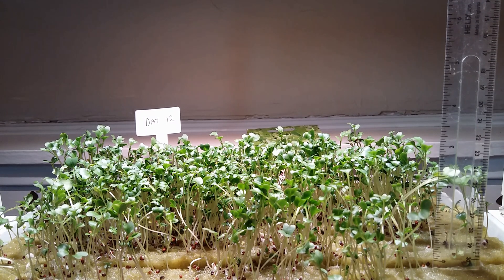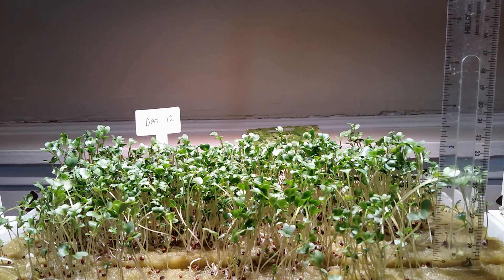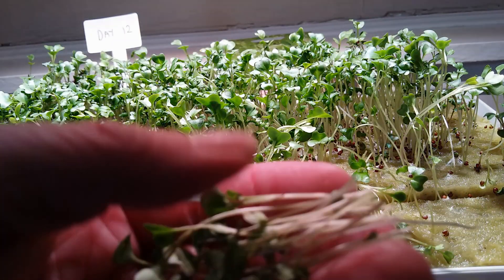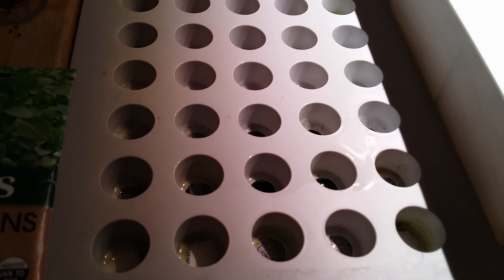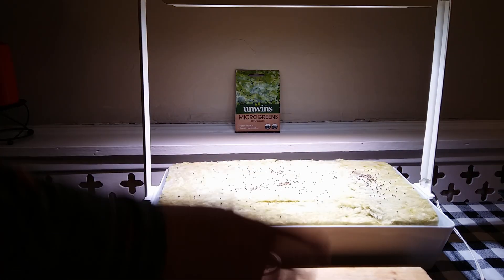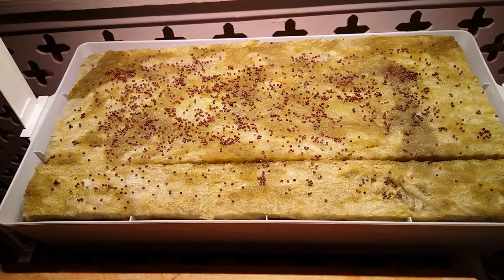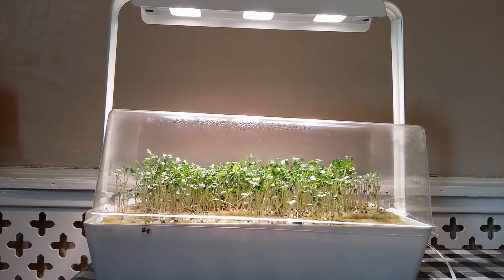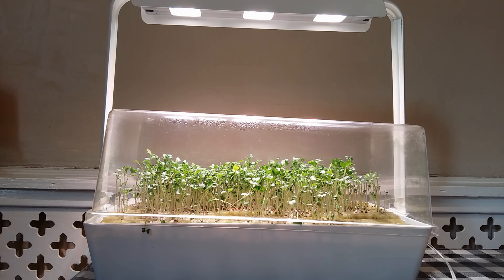How to grow broccoli microgreens, Ikea Vaxer LED grow lights,rockwool growing medium for hydroponics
How to grow your own broccoli microgreens in the Ikae vaxer LED lights system.
In this video we take you from seed  to harvest growing broccoli microgreens in just over 12 days
Microgreen seed collection
using only  rockwool as the growing medium and LED light. Growing indoors without soil in April 2019
52.32N, 1.48W
We did add a little of  Ikea fertilizer, but not sure if this is organic...if your vegan or vegetarian fresh sustainable home grown produce will be the future.